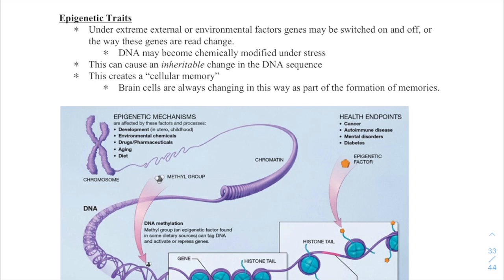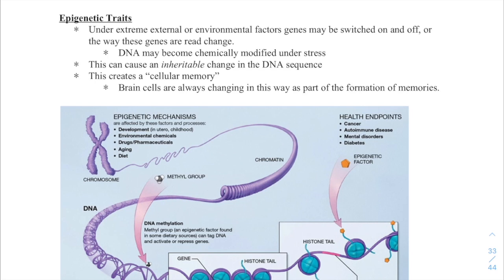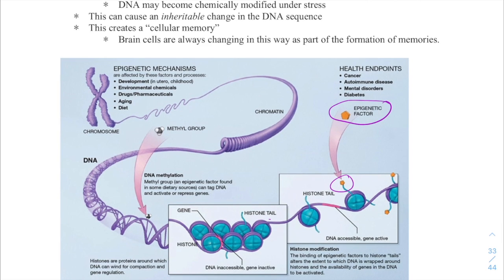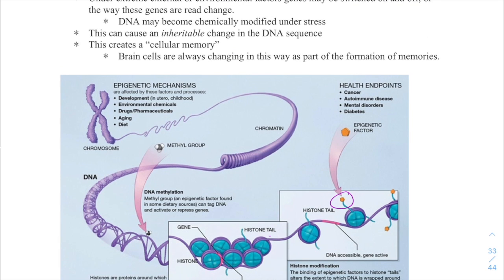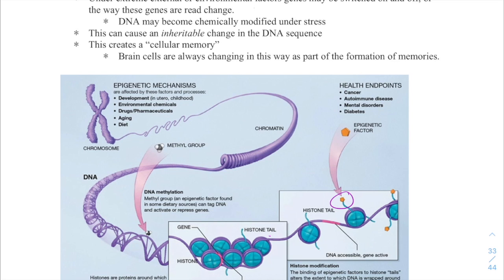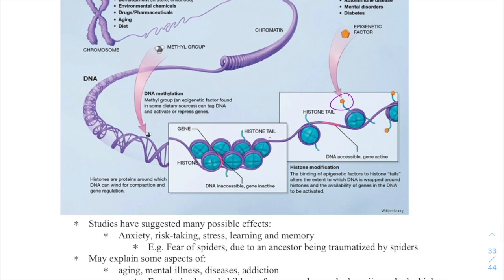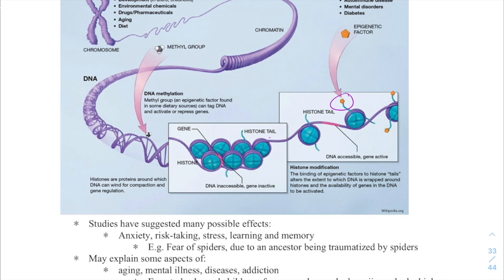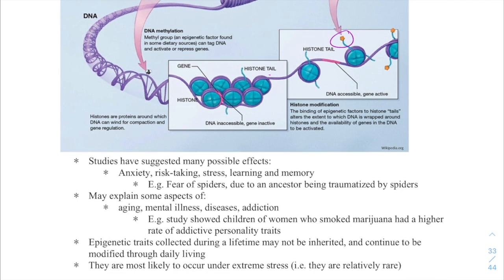Biology 40S - Unit 3 - Epigenetics introduction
This video is about Epigenetics